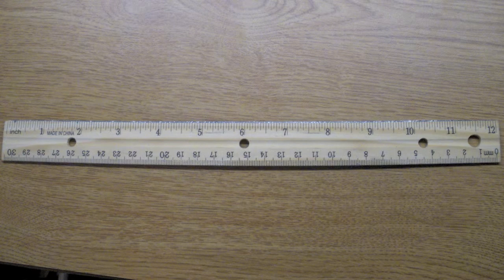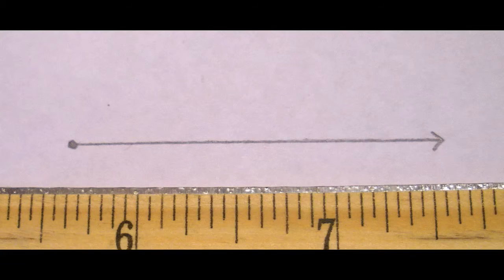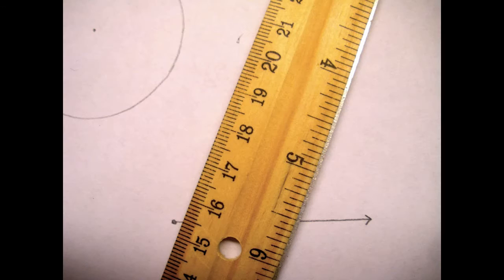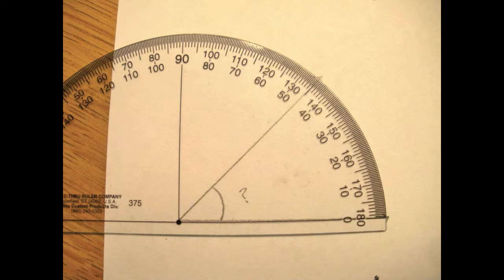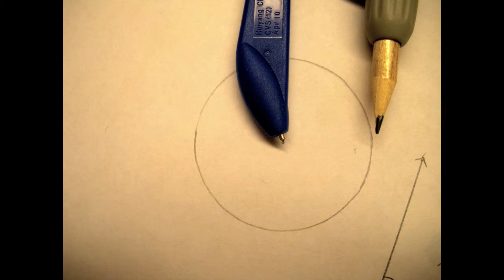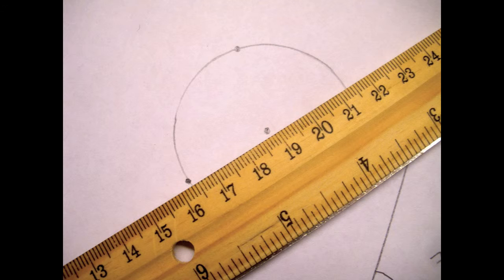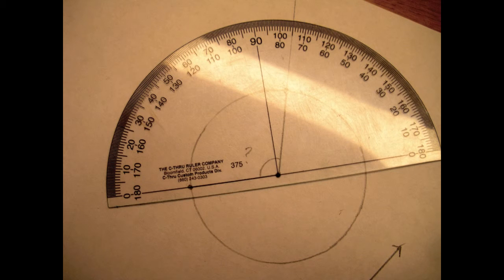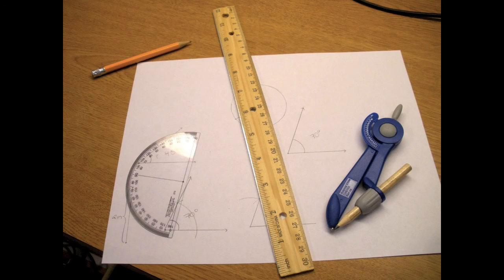Constructing Angles and Rays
This is a video exploring different tools that can be used when working with angles and rays.